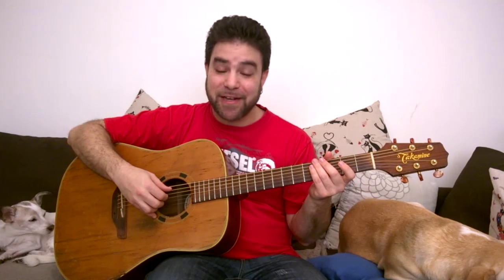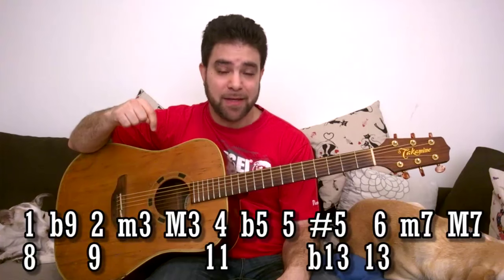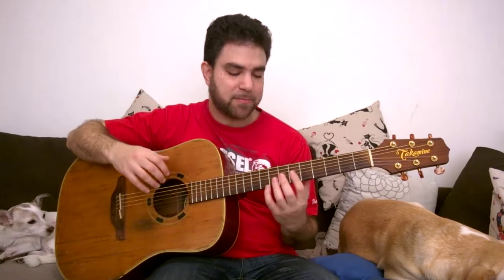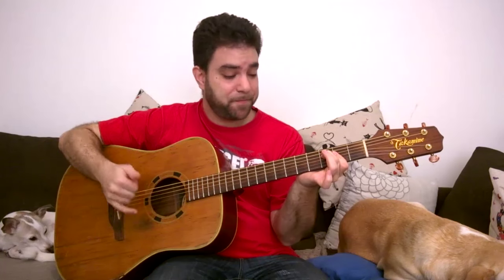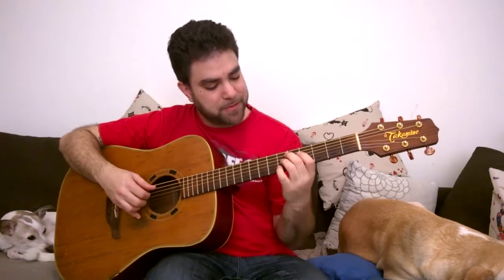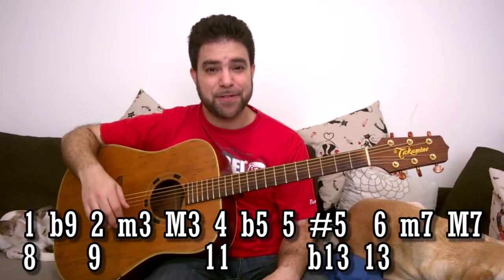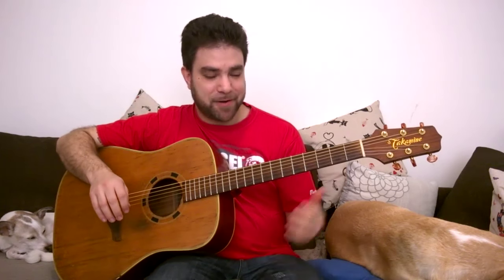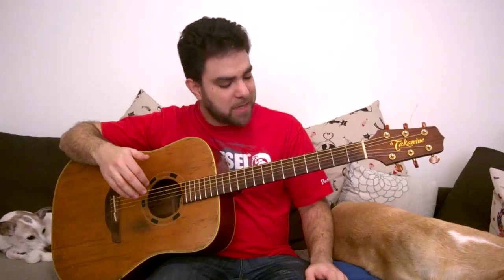Finally Understanding Chords dim, aug, m7b5 & dim7 Chords - Guitar Lesson Tutorial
In lesson 4 of this 10-lesson chord theory course, you will learn what are diminished and augmented chords, and their types. You will know how the harmonies and the chords are built. No more just memorizing shapes, it's time to understand what chords mean.